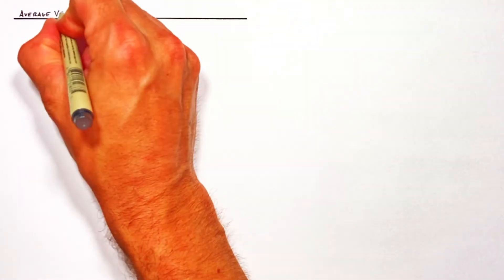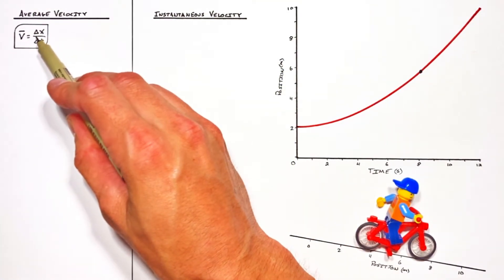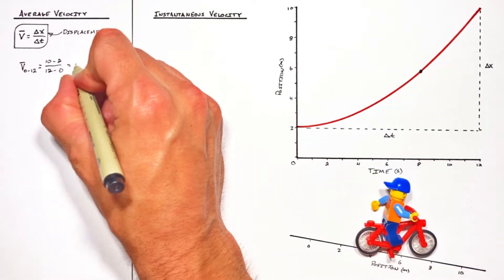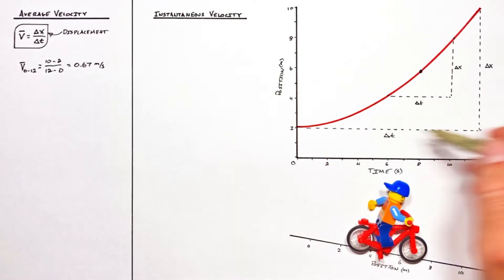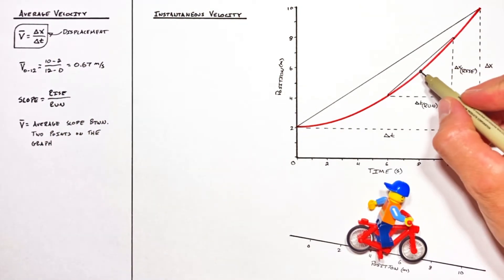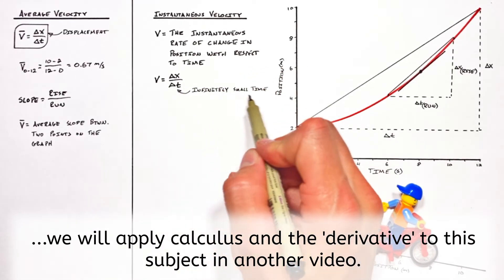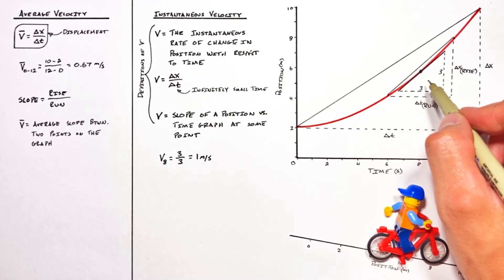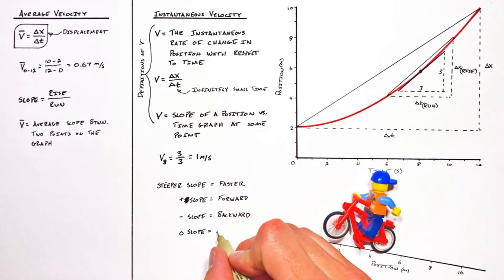The Difference Between Average & Instantaneous Velocity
Use a position versus time graph to understand the difference between average and instantaneous velocity.